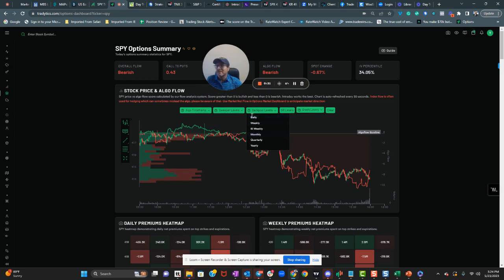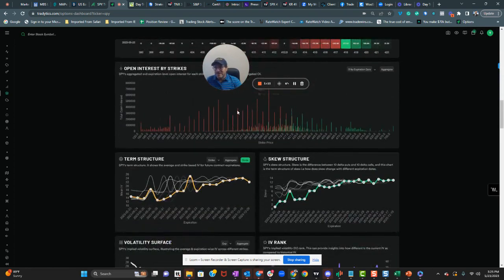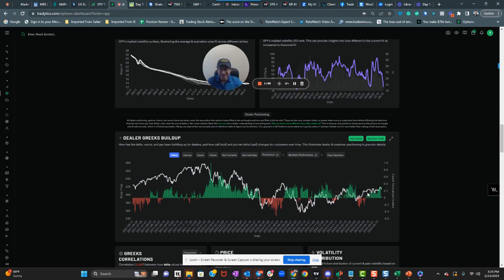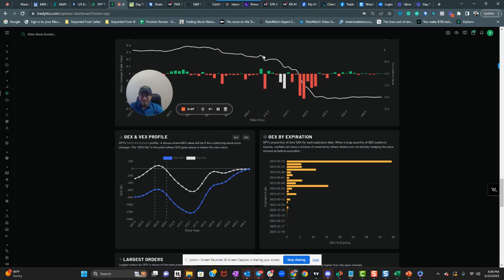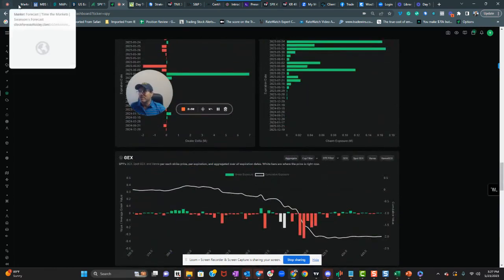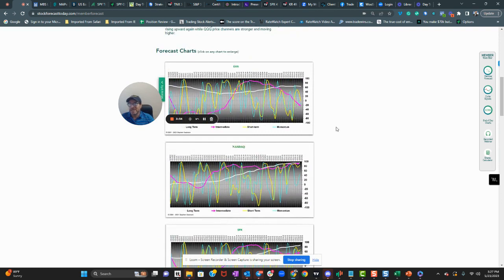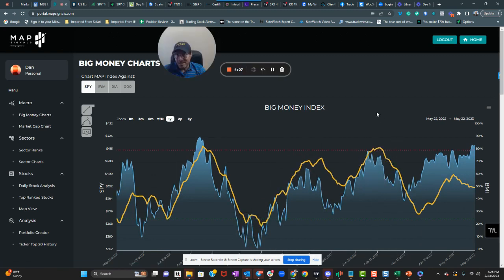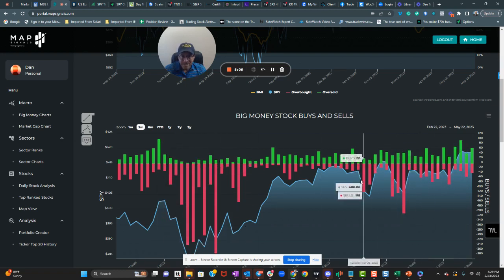University of Options Daily Recap Part 2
This is part two to the May 23 Update